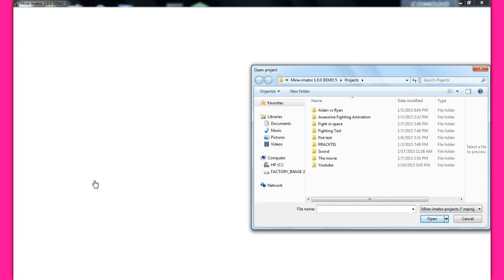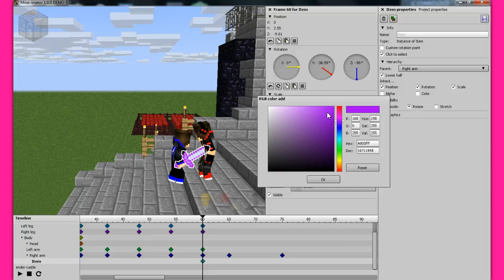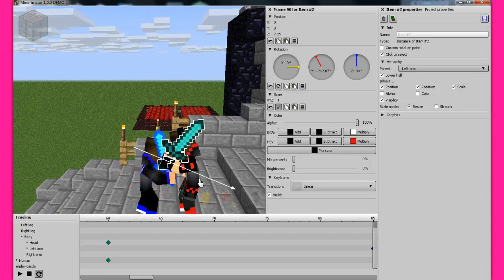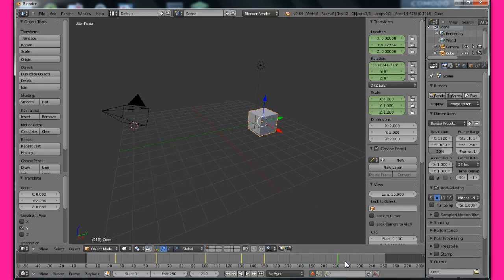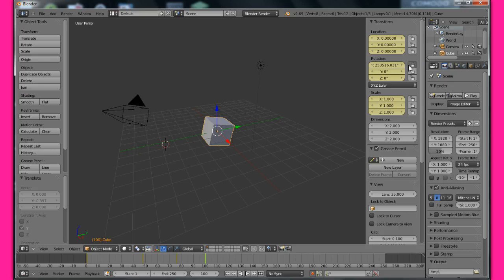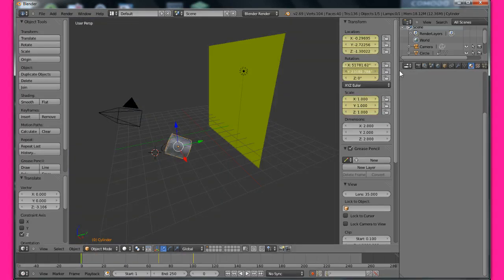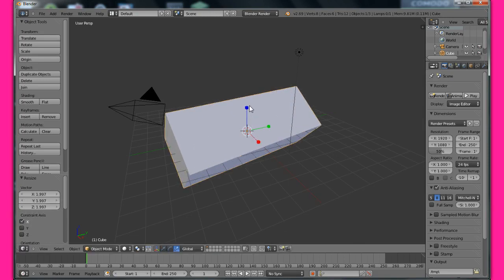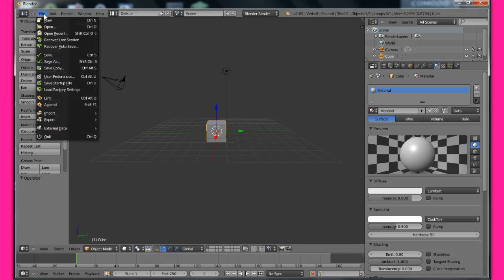Blender vs Mine-imator